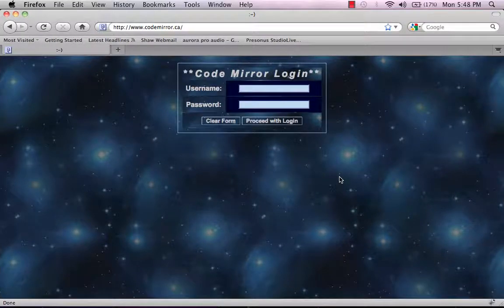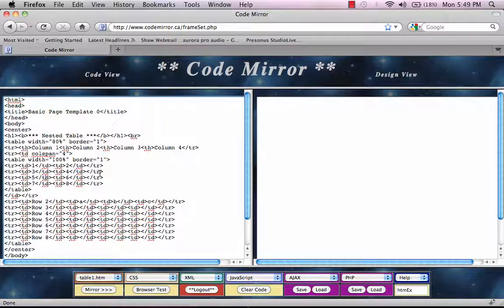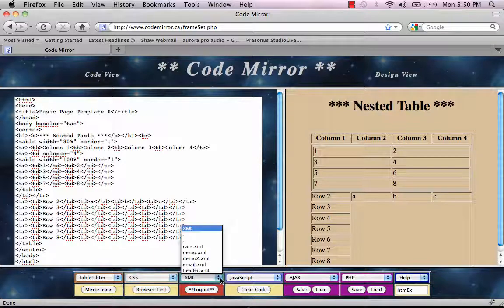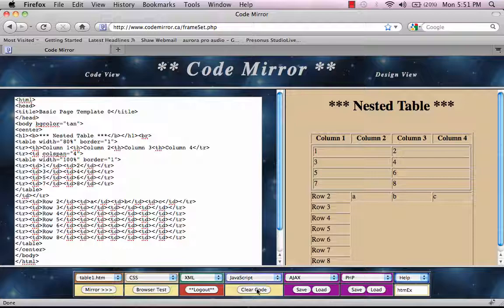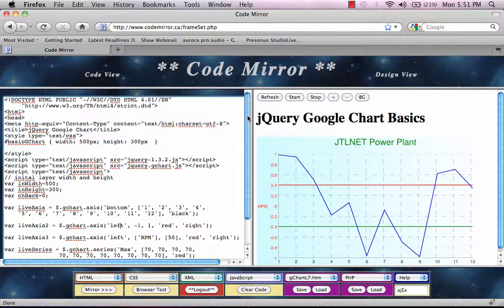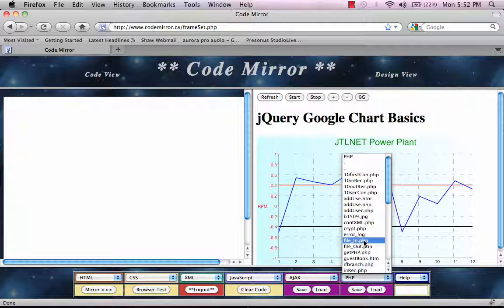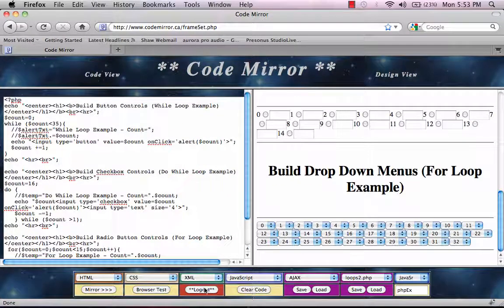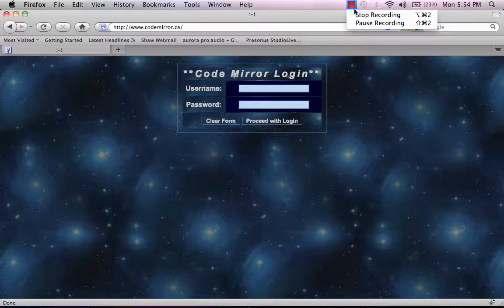Code Mirror Demo